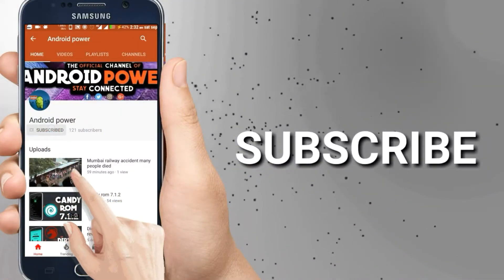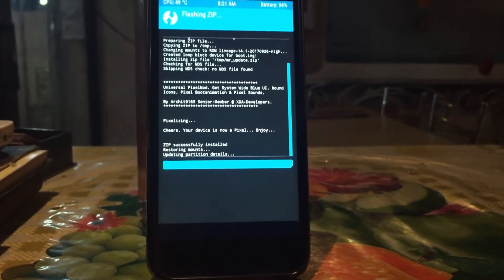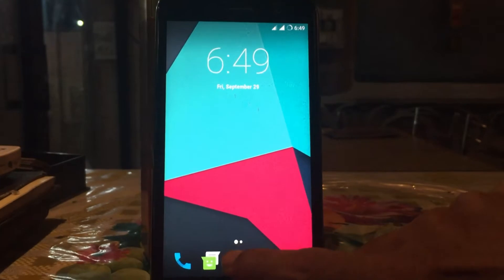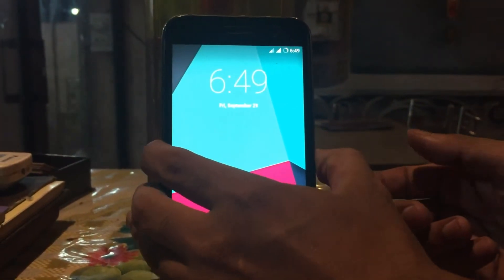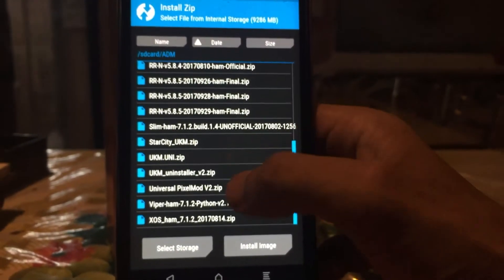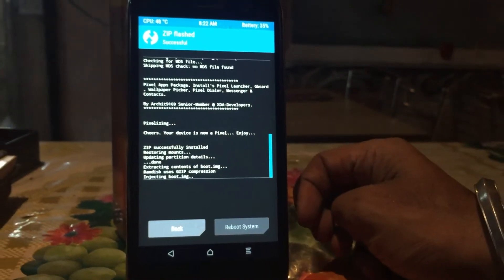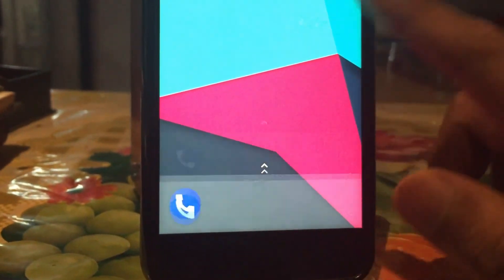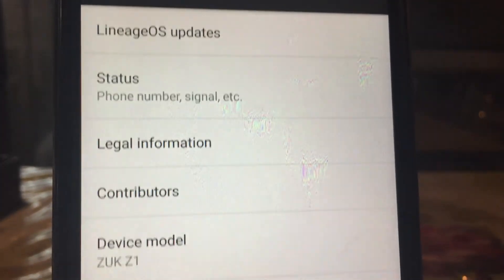pixel mod lineage os ( full features with one mod )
Important note :- In this video I am telling you how you can feel pixel experience on andriod nougat marshmallow and Oreo. I tried in Lenovo zuk z1 all the main files are given below. You just have to wait for 5 sec and then skip you will get the main file. Thnks for your time and patience.

As if you needed another example of Android's open-source awesomeness, before the Pixel phones were even released, a flashable zip that will give you almost all of Google's Pixel-exclusive features on other devices appeared.

Well, this ZIP is still very much relevant now, and the new boot animation, Pixel Launcher, wallpapers, ringtones, and even more Pixel features can be added to your rooted Android in just a few quick taps.

Google's trying to give the Pixel an edge by adding bonus features that won't be available on other Android devices for quite some time. But thanks to this easy mod, you don't have to wait, nor do you have to purchase a new phone, because you can get the Pixel's best features right now.

Requirements

rooted Android device

custom recovery installed

Android 6.0 or higher

This all-in-one flashable ZIP gives you five of the leaked Pixel-exclusive features in one shot. I'll list the features below, but if you're interested in any of these individually, just click the corresponding link to see our full guide for getting that particular feature by itself.

pixel launcher

pixel wallpapers

pixel dialer

pixel boot animation

Pixel ringtones & UI sounds

Step 1Download the All-in-One ZIP

First up, just download the all-in-one flashable ZIP from the link at the top, then boot your phone into recovery mode.

Step 2Make a Backup

Even if your phone is running Marshmallow, there's a chance that this ZIP won't be compatible with your device. So to make sure you have a fallback plan in case anything goes wrong, you should make a full nandroid backup first.

To do that, simply tap the "Backup" button from TWRP's main menu, then swipe the slider at the bottom of the screen. It'll take a few minutes, but when it's done, you'll have a restore point to work with. Should you need to restore this backup in the future, just boot into TWRP, tap "Restore," then swipe the slider.

Step 3Flash the ZIP in Recovery

Next up, tap the home button at the bottom of the screen to head back to TWRP's main menu. From here, press "Install," then navigate to your Download folder, and select the PixelExperience.zip file. After that, just swipe the slider at the bottom of the screen to install the mod, and when that's finished, tap "Reboot System."

Step 4Try the New Features

As soon as you reboot after applying the mod, you'll notice one of the major changes right up front. If everything went off without a hitch, you'll see the Pixel's brand new boot animation while your phone starts up.

After that, just make sure to set Pixel Launcher as your default home screen when prompted, then you'll be all set to go. The new launcher has tons of cool tweaks, including a wallpaper picker with awesome Google images.

Then, of course, you've got the new dialer with its revamped interface. You'll also find that your system sounds have been updated to the new versions, and the Pixels' ringtones and notification sounds will be added to your existing tones, so it's all new all around.